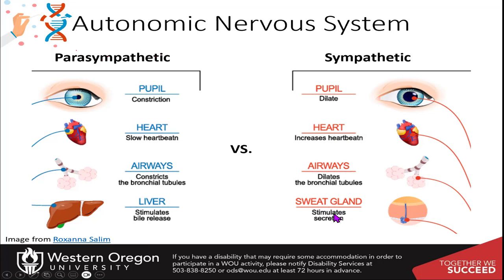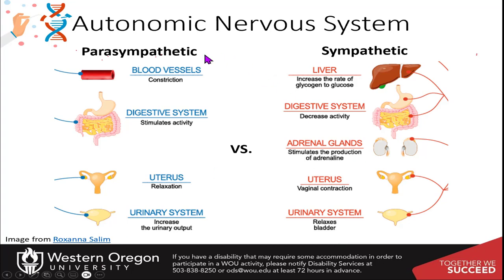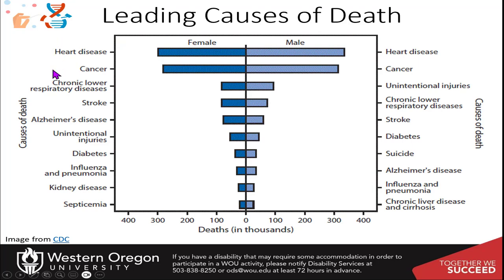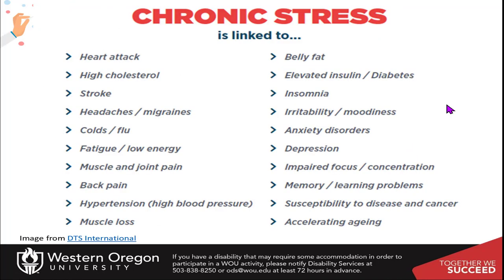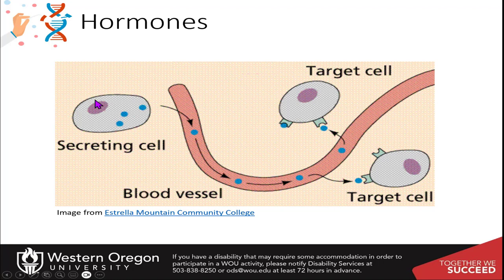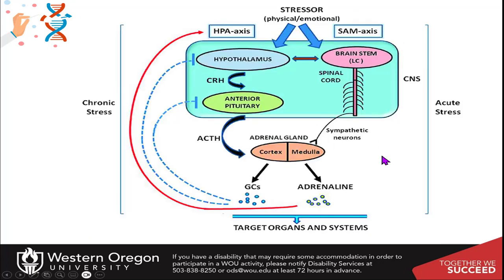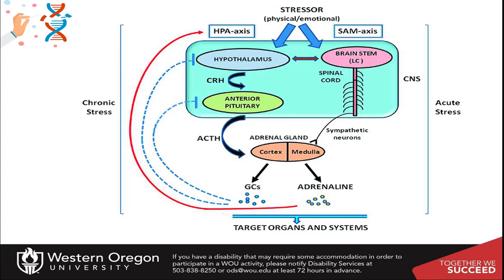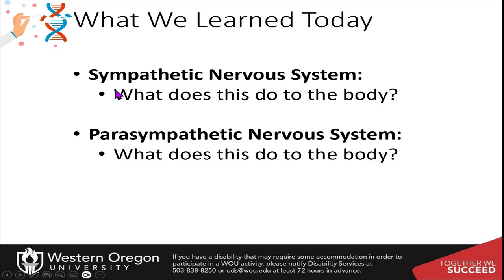Stress Lectures - Part 2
In part 2 of our Stress Lectures, we take a deeper dive into the two major hormone systems linked to the fight or flight response. We focus on epinephrine (adrenaline), and cortisol production through the SAM and HPA pathways.